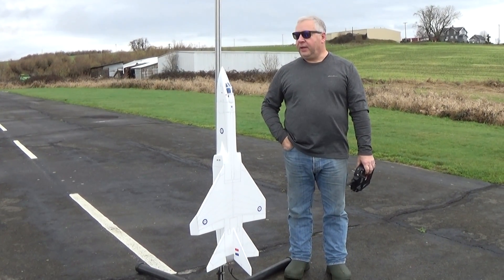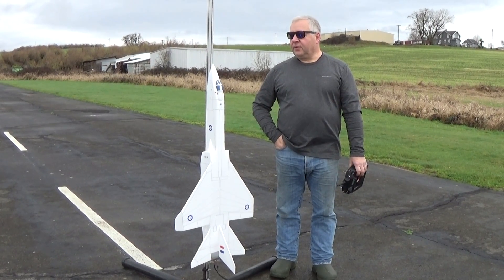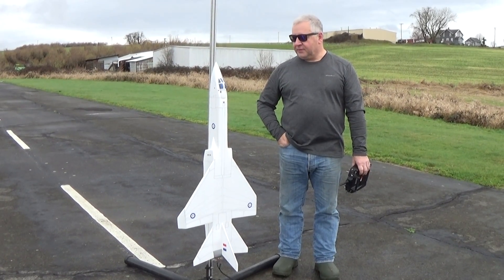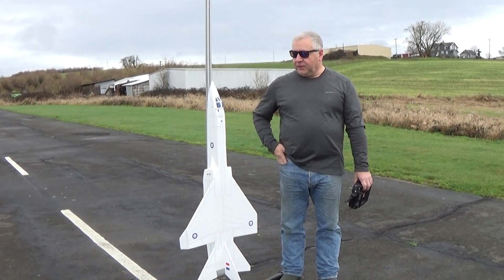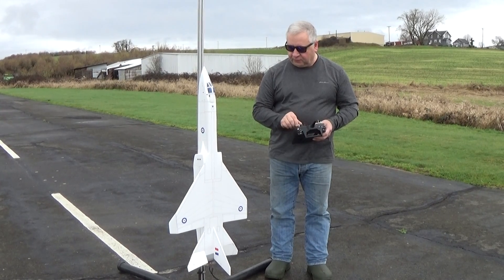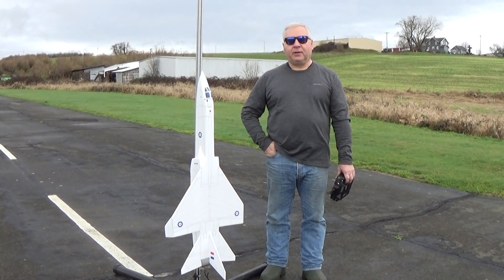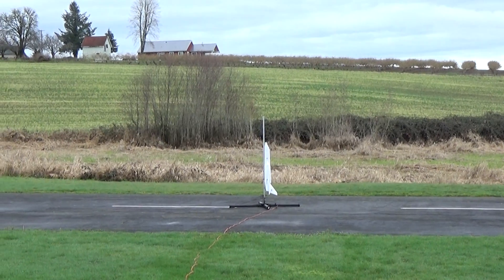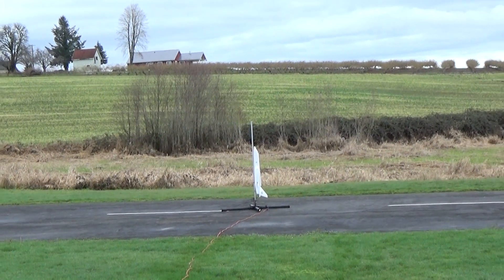TSR-2 R/C rocket glider flight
TSR-2 R/C rocket glider flight, scratch build from 6mm depron, 42" long, 20" wingspan, 10.3 ounces ready to fly using 24mm E-6 composite rocket motor.